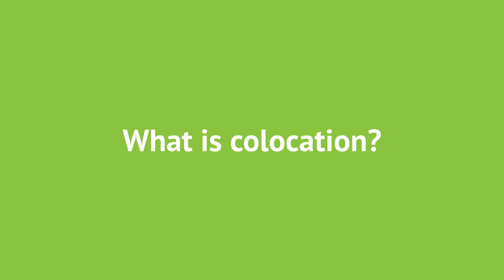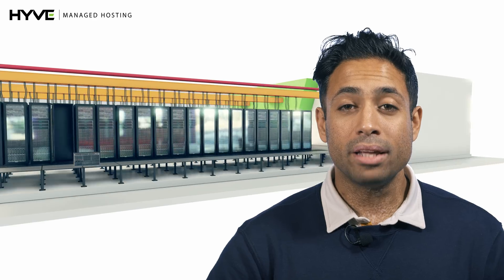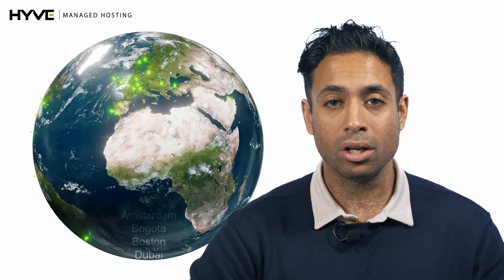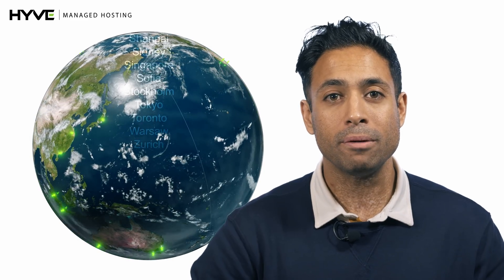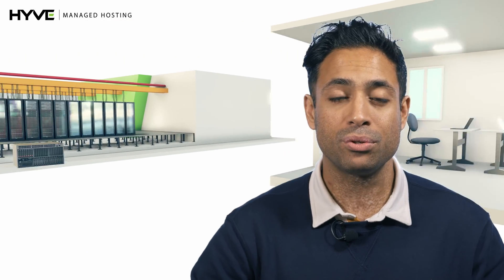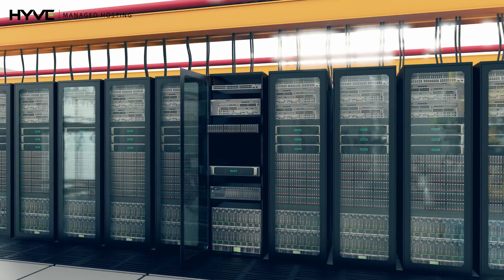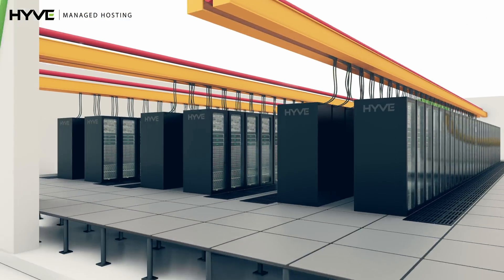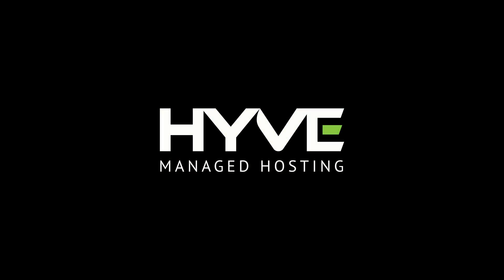What is Colocation? - Hyve Managed Hosting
Neville Louzado from Hyve Managed Hosting explains what colocation is and how this hosting solution could be beneficial for your business.

0:00 - Intro
0:07 - What is colocation?
0:25 - Why colocation?
0:57 - How does Hyve provide colocation?